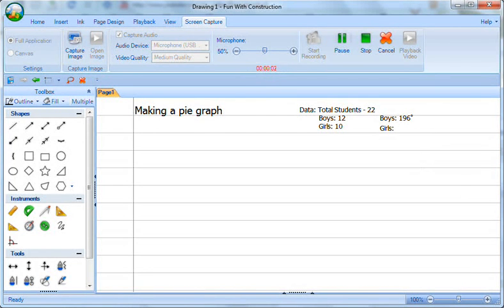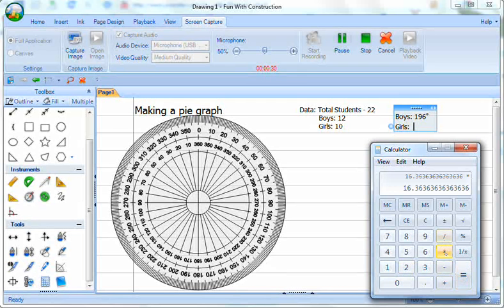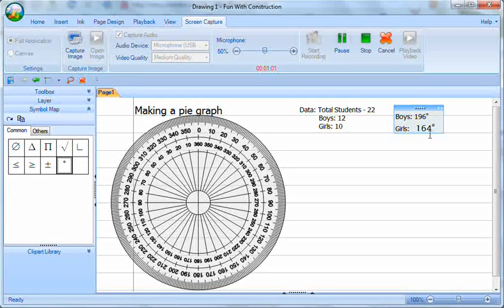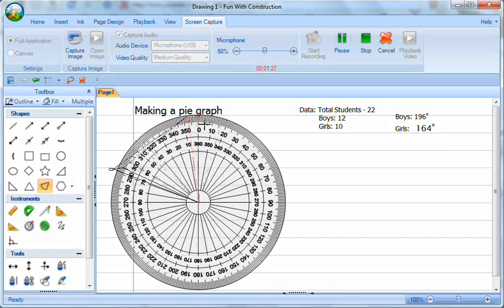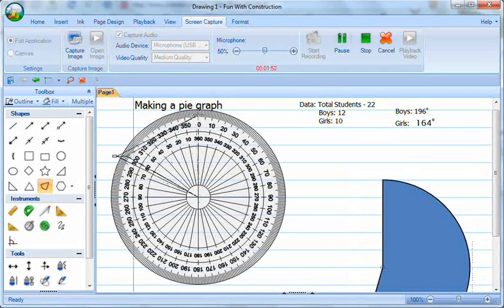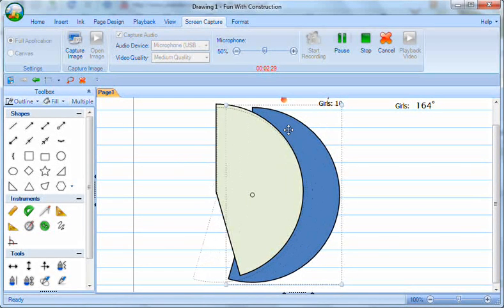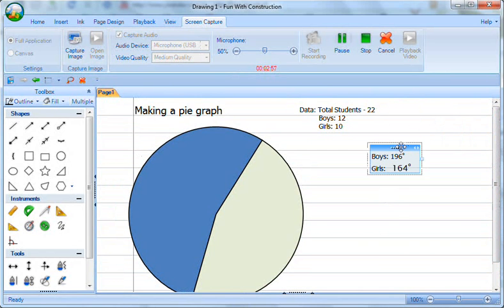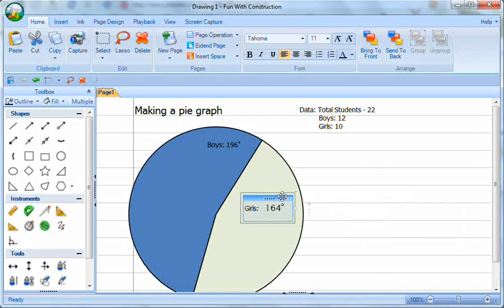Making a Pie Graph with Fun With Construction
Using the protractor tool to create a pie graph allows students to engage with the mathematical calculations and concepts behind the partitioning of a whole pie into it's parts.